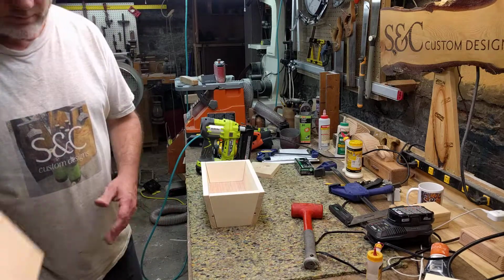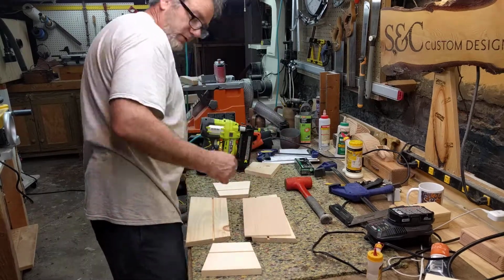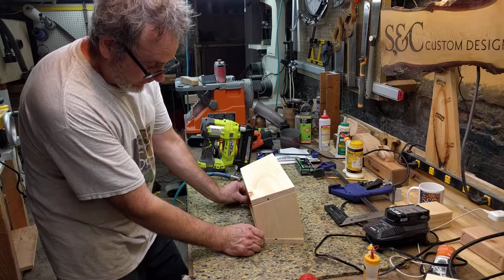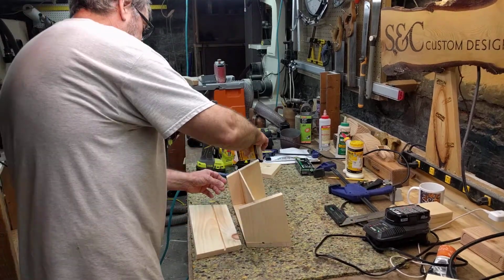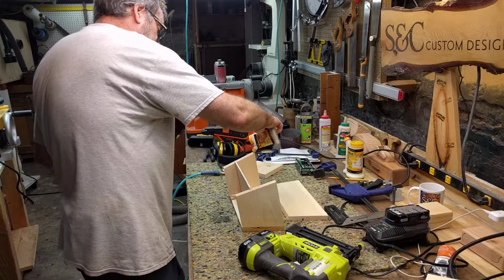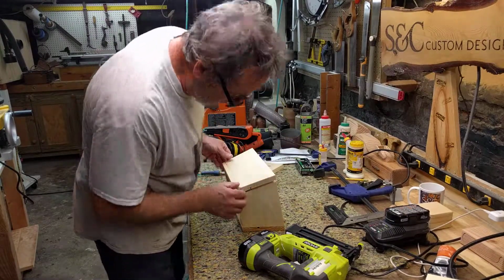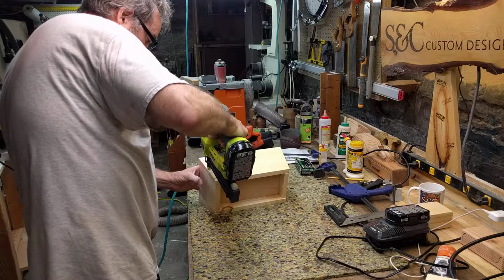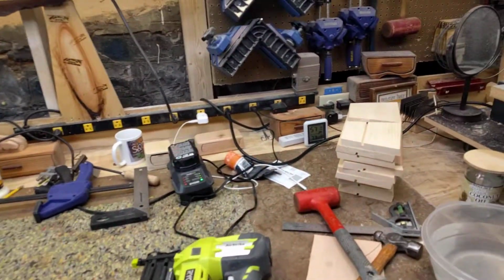Creating serving tray for coffee and biscuits Part 5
Easy assembly of the  serving tray for coffee and biscuits Part 5